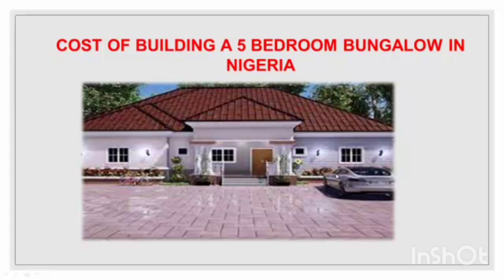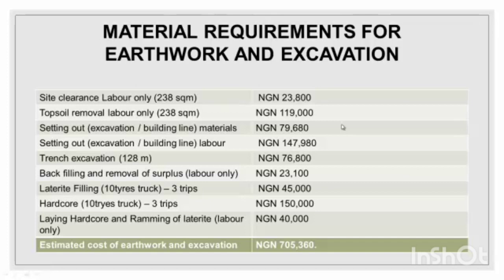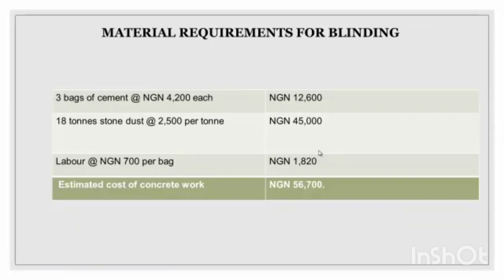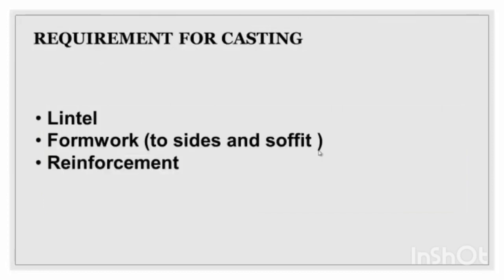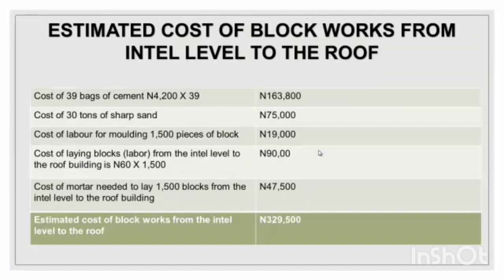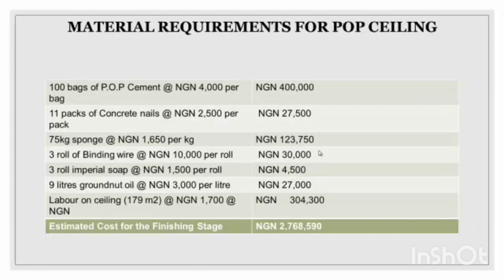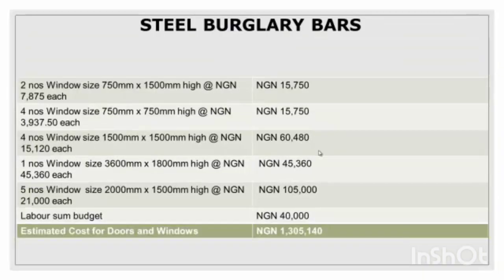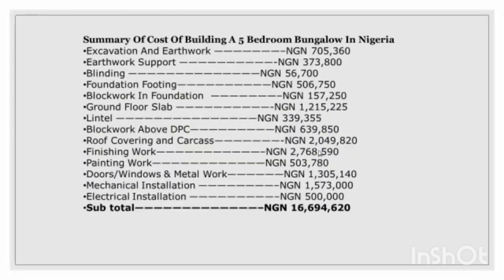THE ESTIMATE COST OF BUILDING A 5 BEDROOM BUNGALOW IN NIGERIA 2022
We have a video here on the cost of building a 5 bedroom bungalow in nigeria 2022.  in the video you learn many thing from material to buy to the prices.

CHECK OUT OTHER VIDEOS BELOW:

DIFFERENT TYPES OF DUPLEX HOUSE DESIGN IN NIGERIA.

ESTIMATE COST OF BUILDING A 6 BEDROOM DUPLEX IN NIGERIA 2022

COST OF BUILDING A 3 BEDROOM BUNGALOW IN NIGERIA 2021 AND 2022

CHECK OUT COST OF BUILDING A 4 BEDROOM BUNGALOW IN NIGERIA 2021
AND 2022

3 STOREY BUILDING WE ARE BUILDING FOR A CLIENT| BUILDING A HOUSE

IN NIGERIA

OUR LATEST STOREY BUILDING PROJECT IN NIGERIA